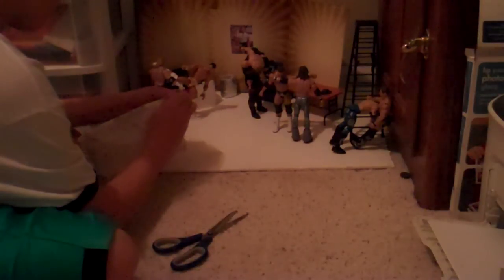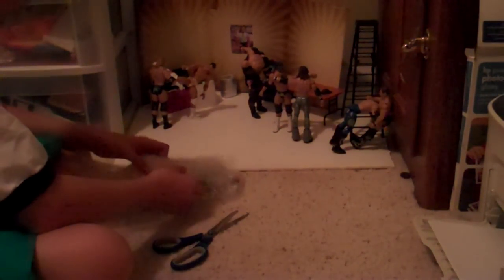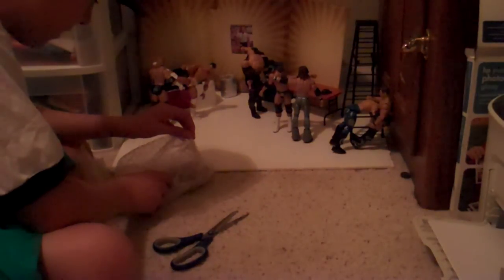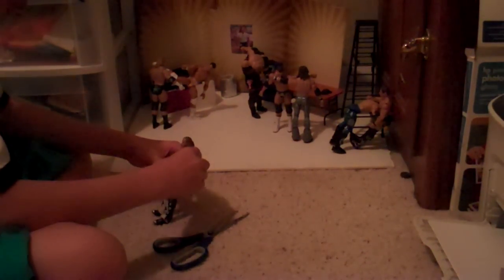Trade unboxing from Homeslice1998!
Thanks for the figure bro! :D